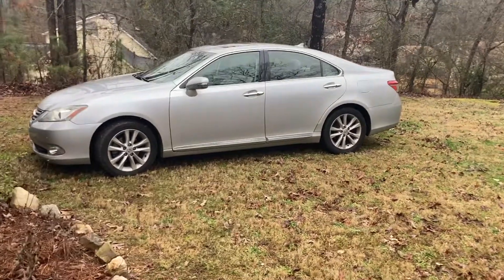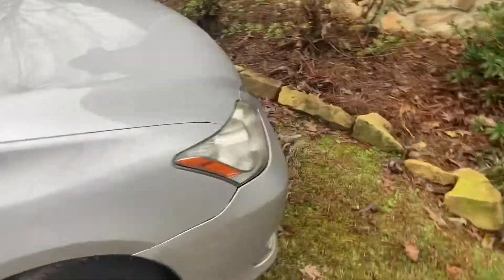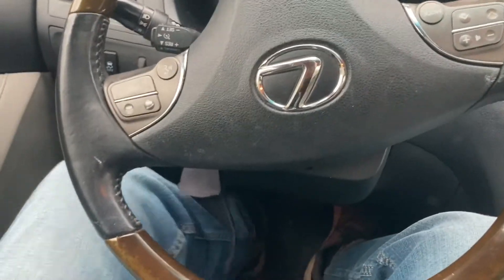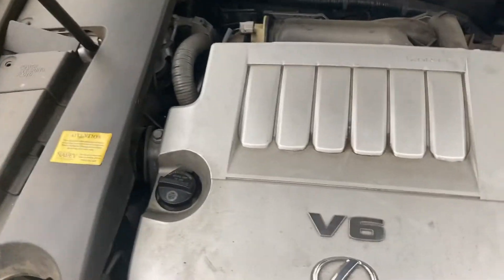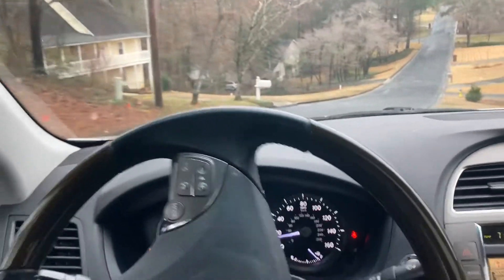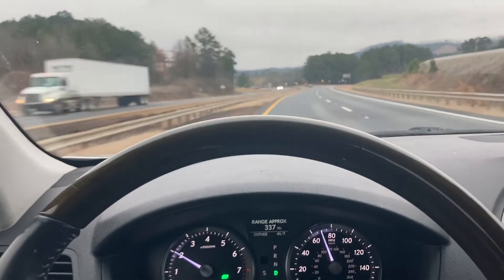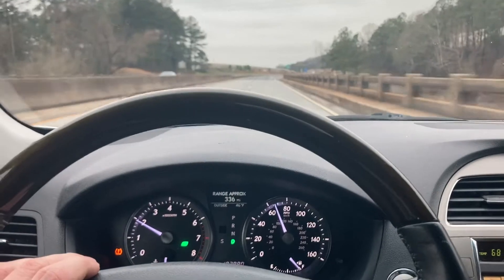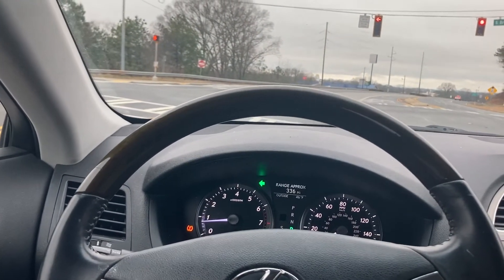Beater Lexus update! 2010 ES 350 Test Drive POV owner review